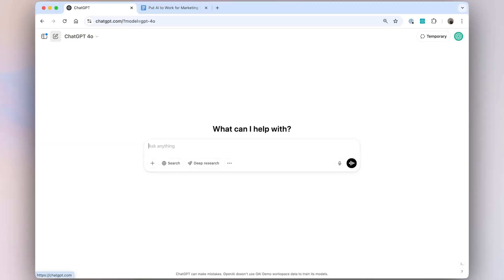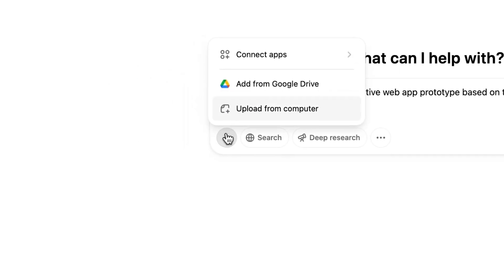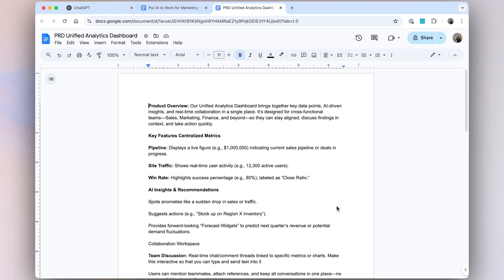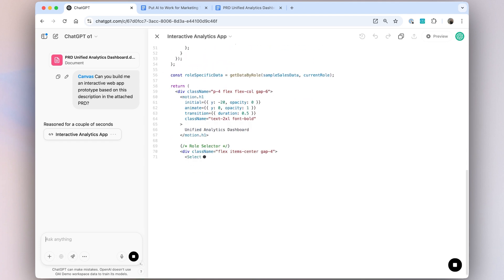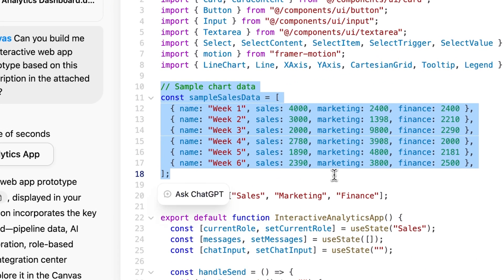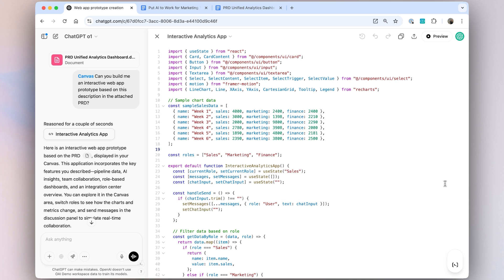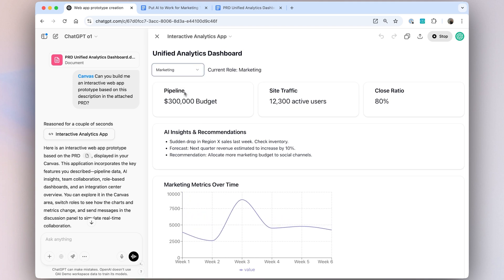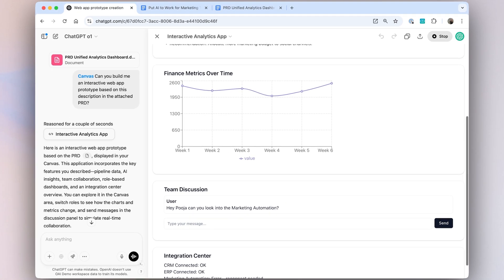Prototyping with canvas in ChatGPT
See how to go from a product requirements document to a working HTML/React prototype using canvas in ChatGPT. This video highlights how OpenAI’s canvas and o1 model can help product managers and technical teams build functional prototypes—no coding experience needed.

For product teams, PMs, and even every day vibe coders who want to build and iterate faster with AI tools from OpenAI.